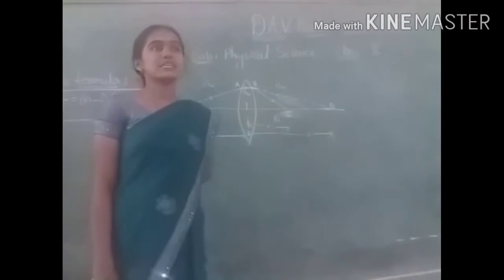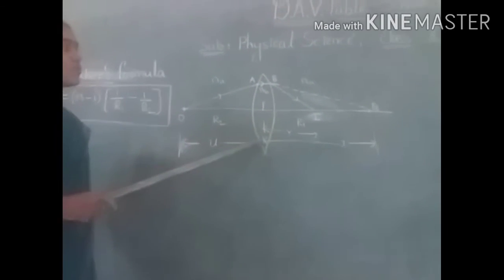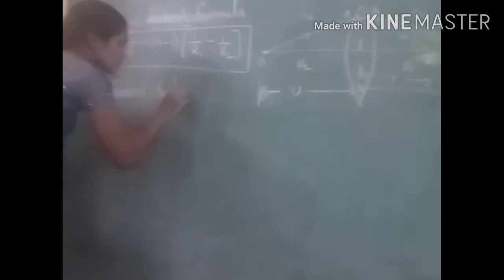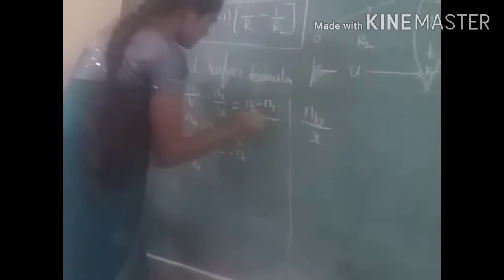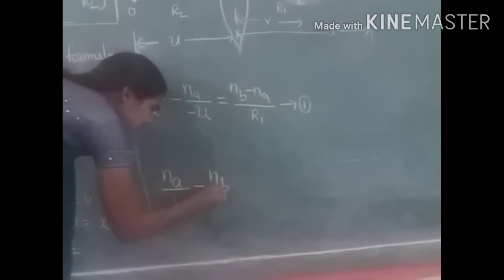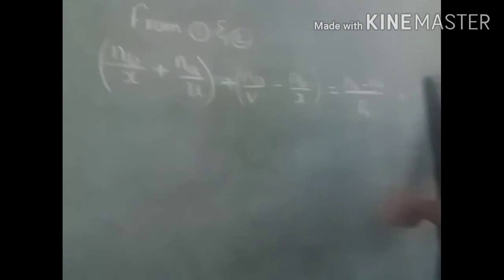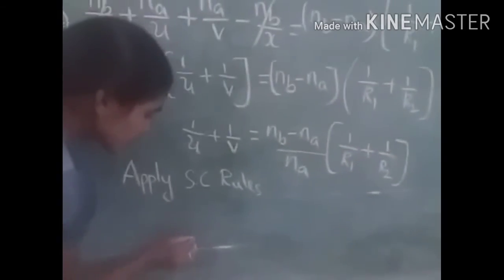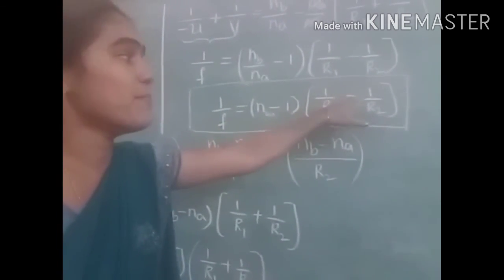lens maker's formula